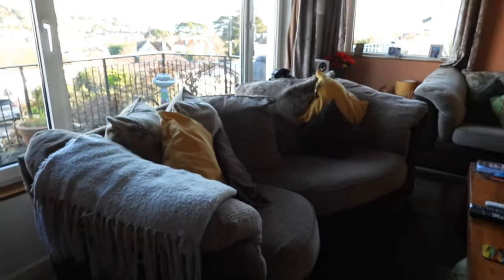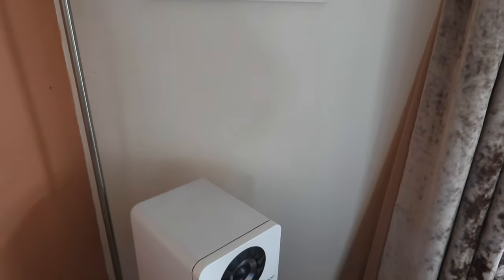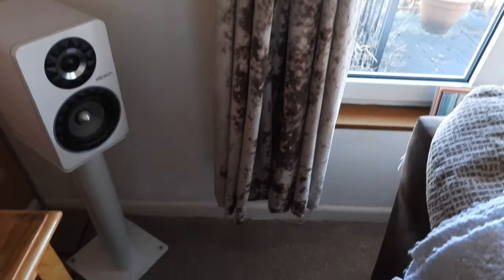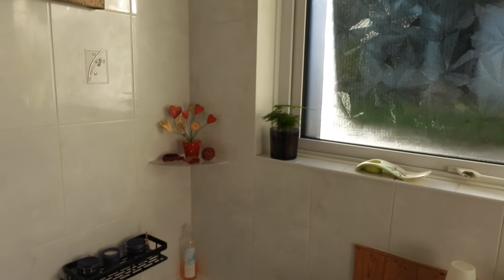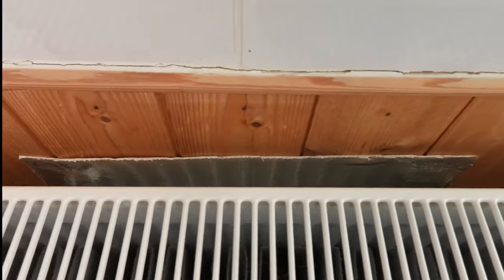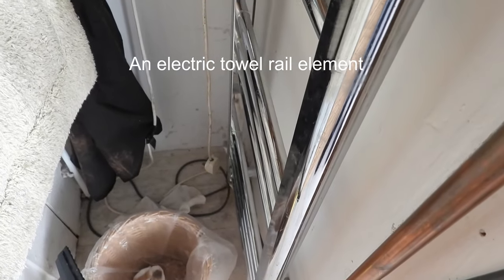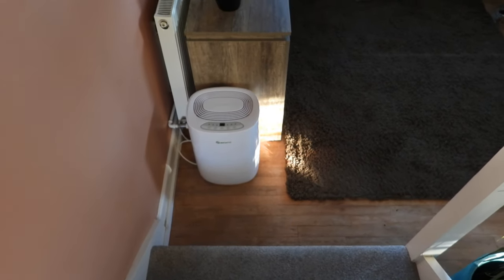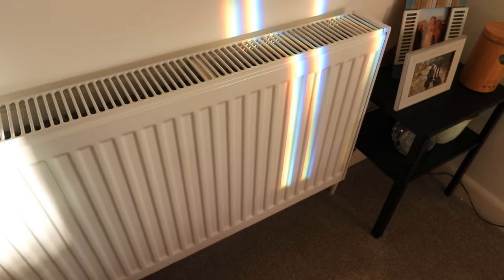RADIATORS#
Central Heating# Radiators. How to get more heat from them, without turning
 the heating thermostat up.
Saved some money on calling a plumber? Click the SUPER THANKS button.
Thanks Al